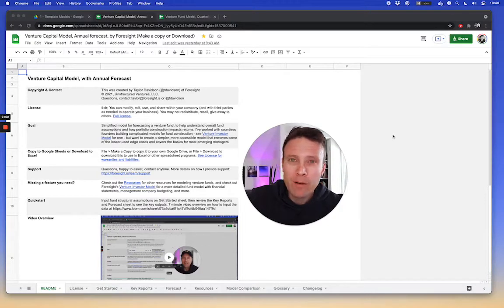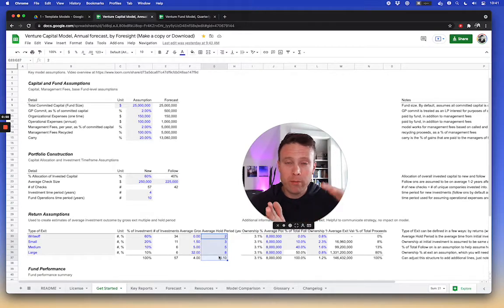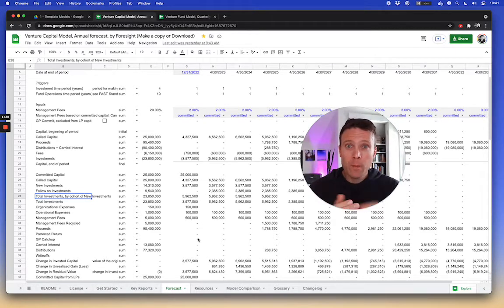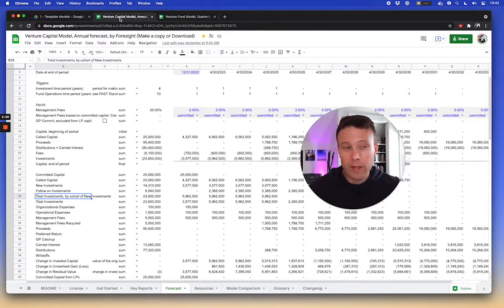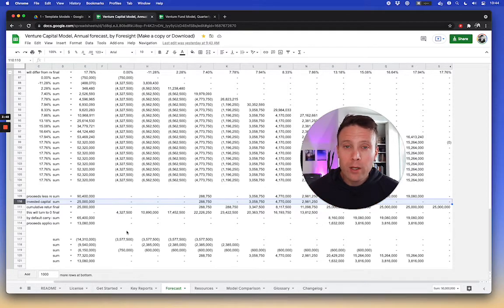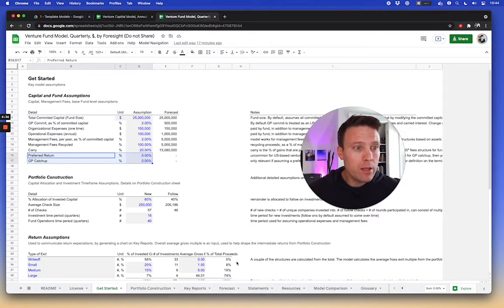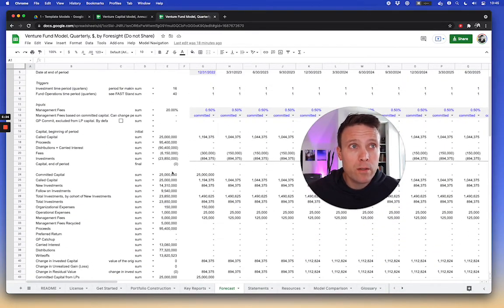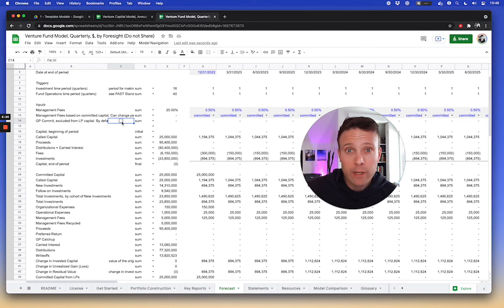5 minutes on proceeds, distributions, and carried interest waterfall